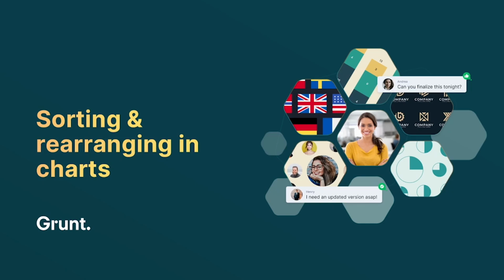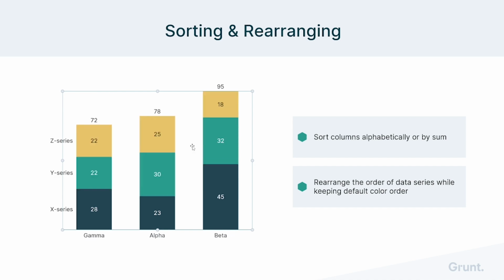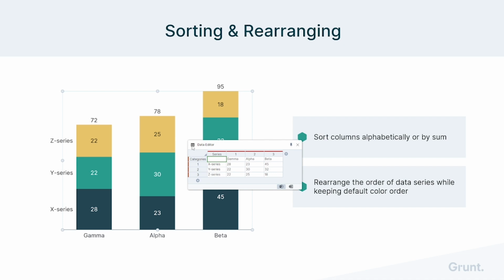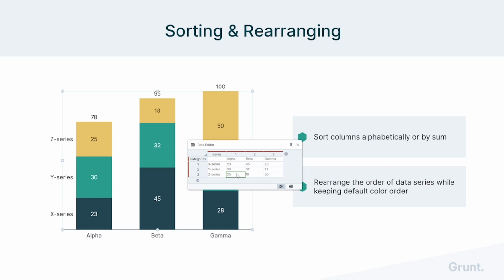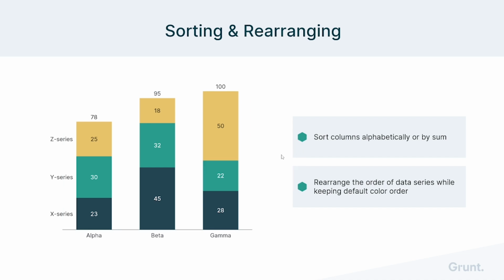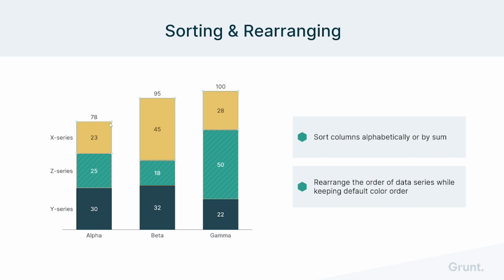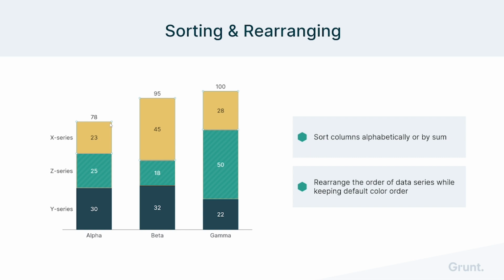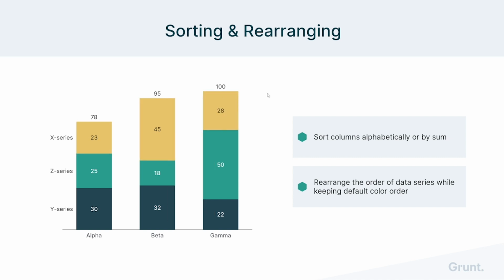Charts: Sorting and Rearranging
In this tutorial, you’ll learn how to sort and rearrange in charts using Grunt, so you can save time and improve slide quality.